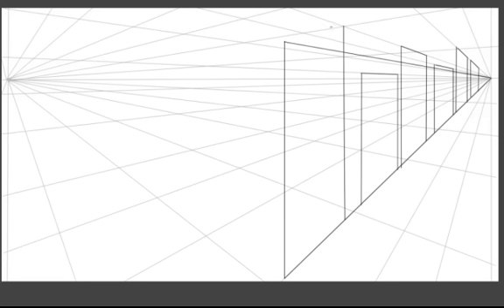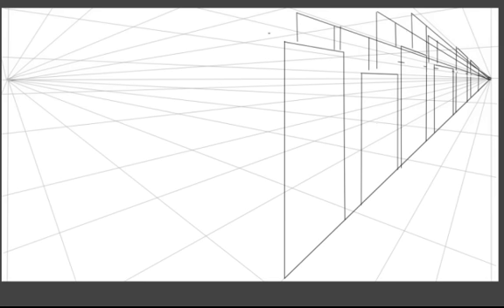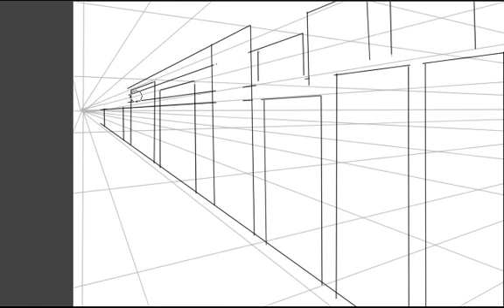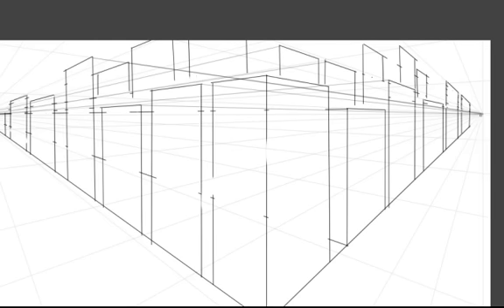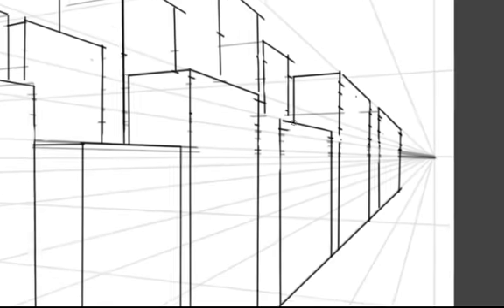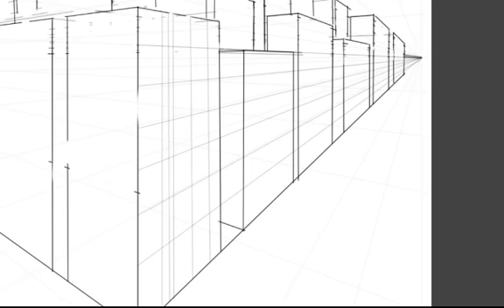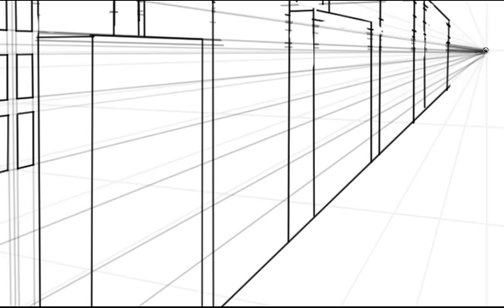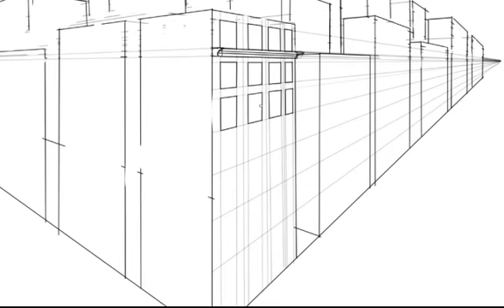City tutorial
Jason descibes his process of drawing cityscapes.